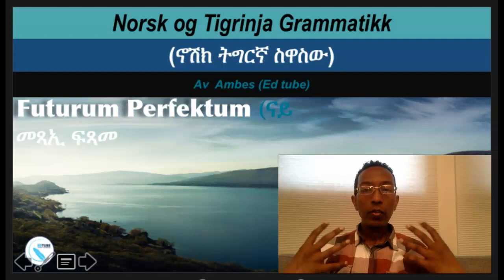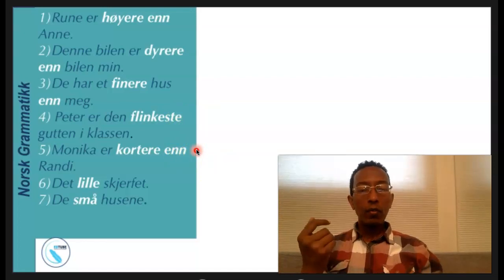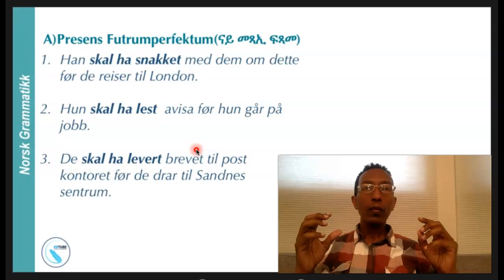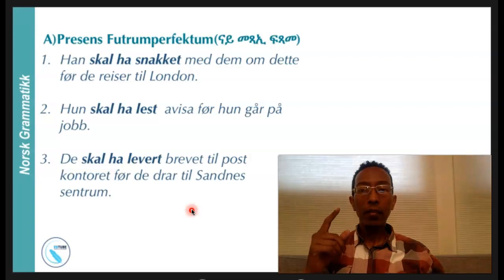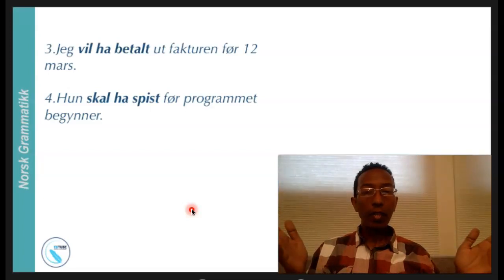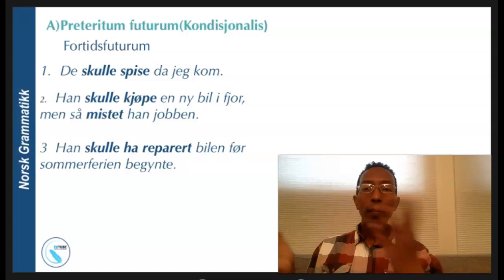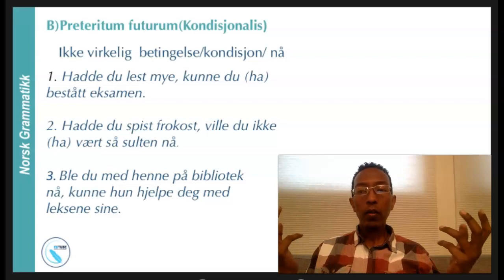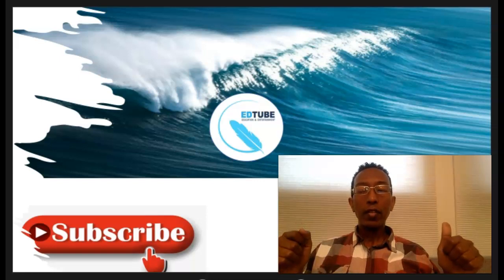Futurum Perfektum (Future Perfect) /Norsk og Engelsk Grammatikk / Norwegian English Grammar #8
Norsk og Tigrinja Grammatikk
Norwegian and English Grammar
edtubeeducation@facebook